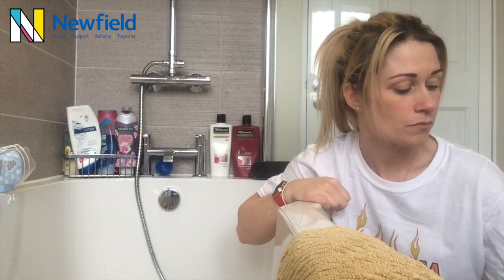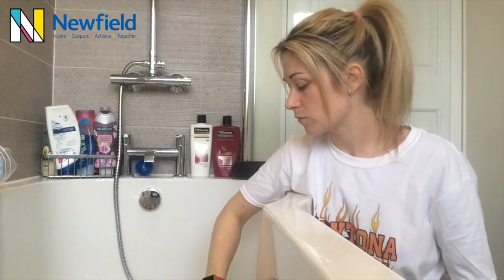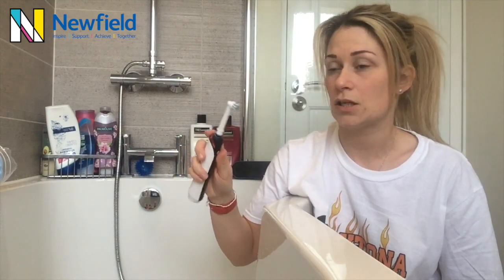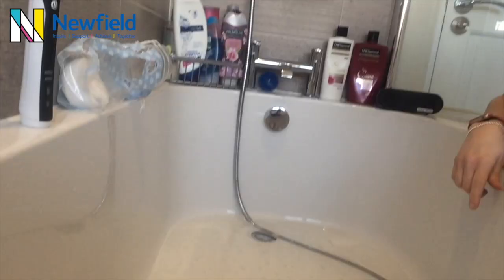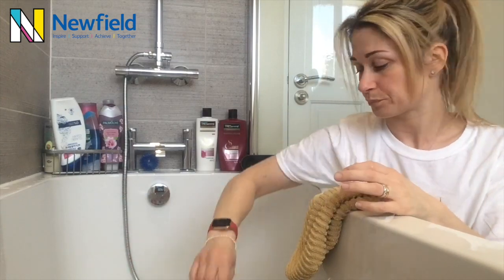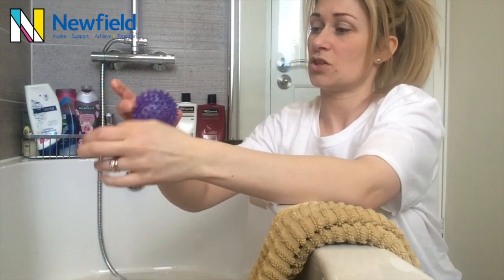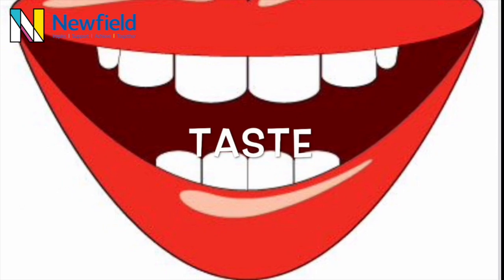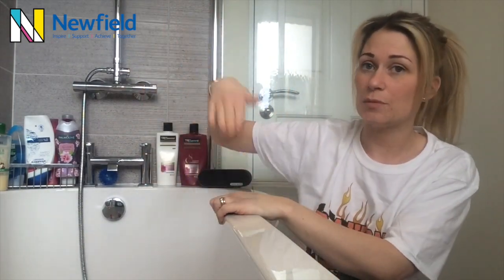Sensology in your bathroom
This video is about Sensology in your bathroom.
Teacher Danielle takes us on a session in her bathroom where we can explore using our senses - looking, touching, smelling and listening - and splashing!!!
It's fun and gives you some ideas about how you can make the bathroom a place of learning as well a cleaning - enjoy!